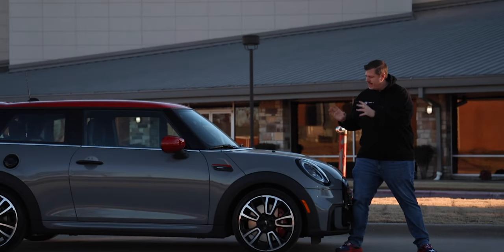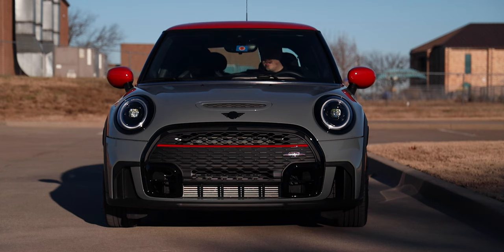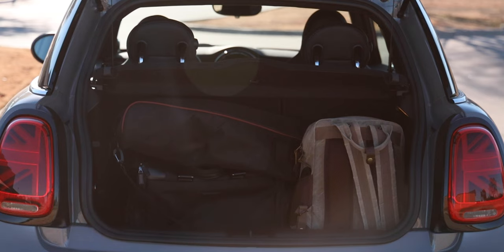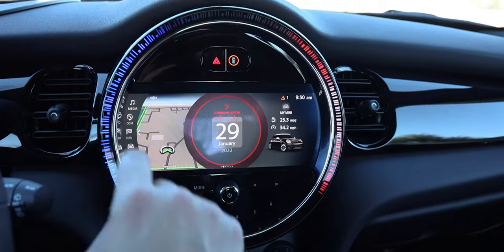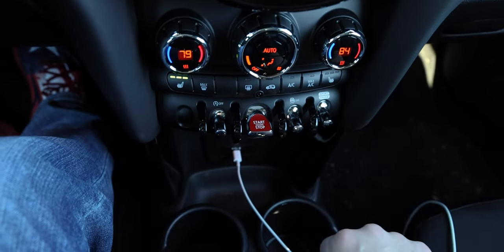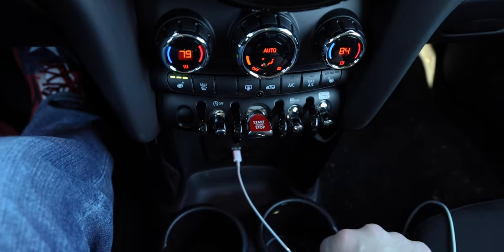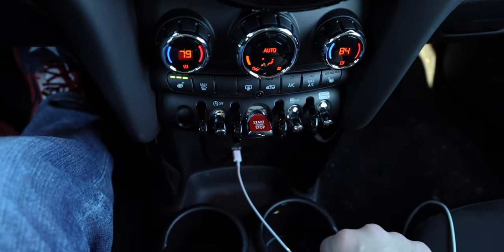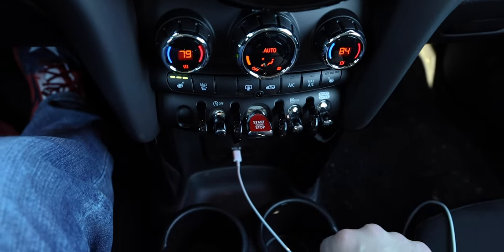NEW 2022 MINI John Cooper Works Hardtop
In this video, we drive the new 2022 Mini John Cooper Works Hardtop coupe. In all my years reviewing cars, this is actually only the 2nd Mini I've been able to review with the last one being a 2015 Cooper S 4-door. After all that time, the Mini doesn't dissapoint.